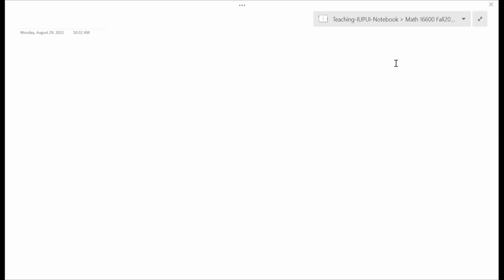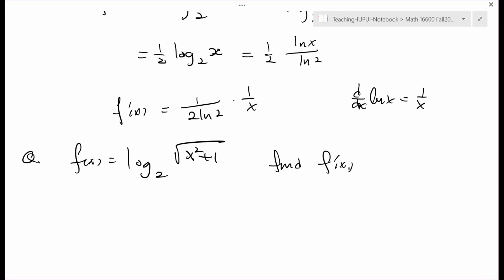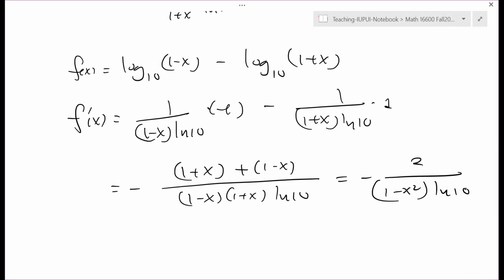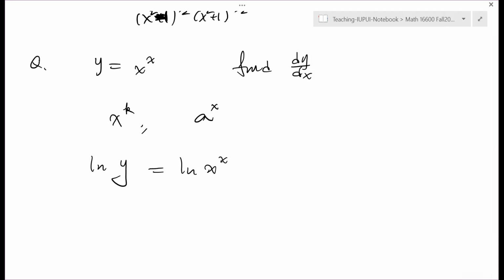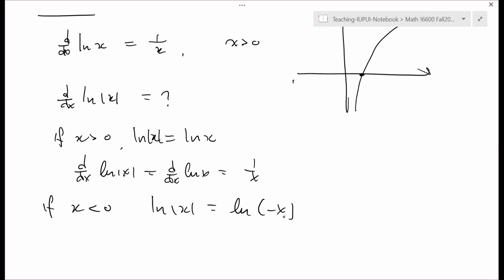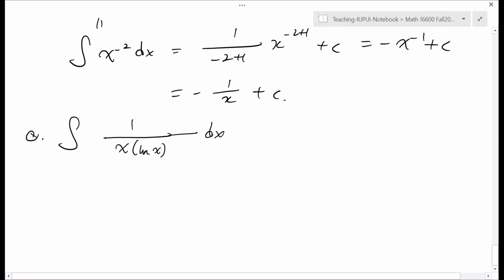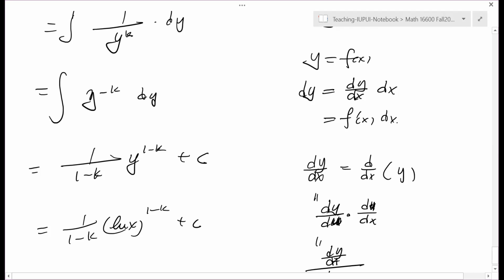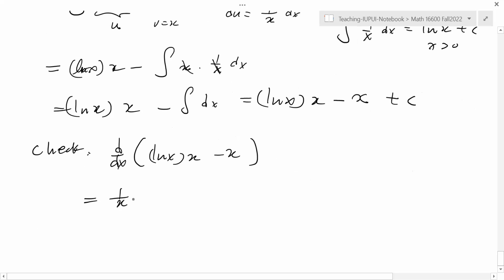Section 6 4 Derivatives of Logarithmic Functions